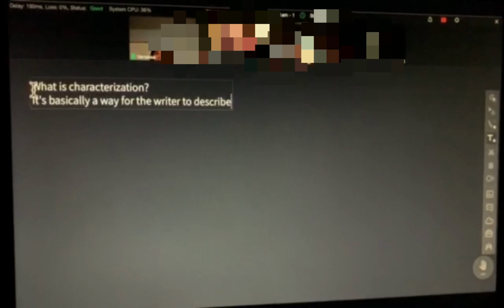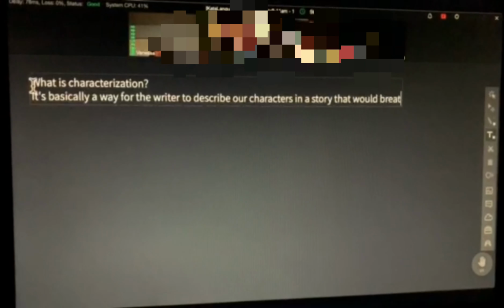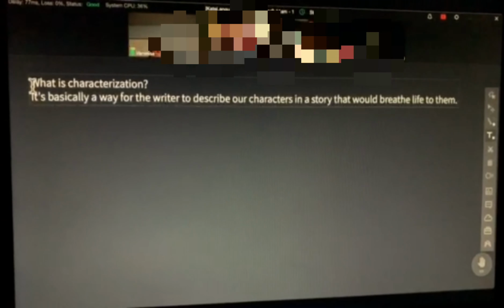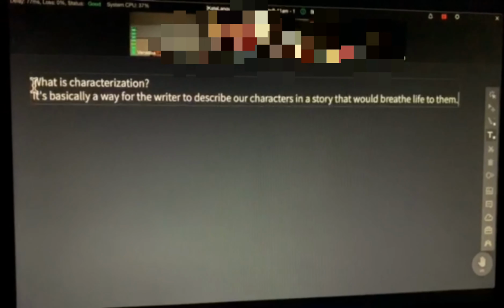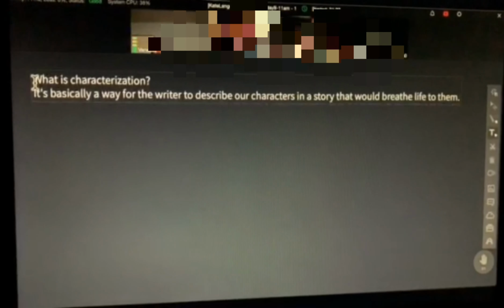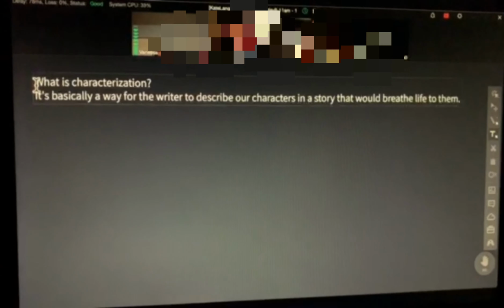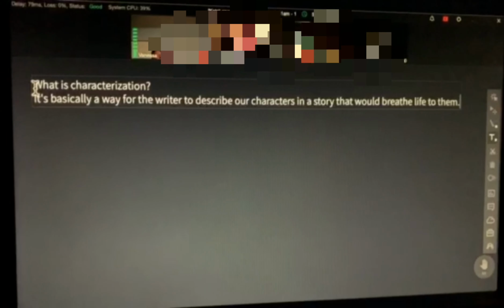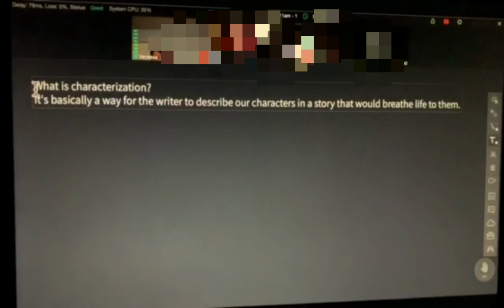【凯特教育SSAT/SAT/AP】全能阅写Level 2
［凯特教育］全能阅写课程体系分为level1-5，该课程研发目的是让3-11年级学生体系掌握小中高三个阶段英文题材的读写方法和重点，同时结合标准化考试SSAT & SAT中的写作任务，为大学打下坚实语言基础。

该视频为全能阅写level2-－ creative writing创意故事，教会学生如何摆脱叙事的平淡纪录表达，而学会设计起承转合，有美感，有细节，有主题。